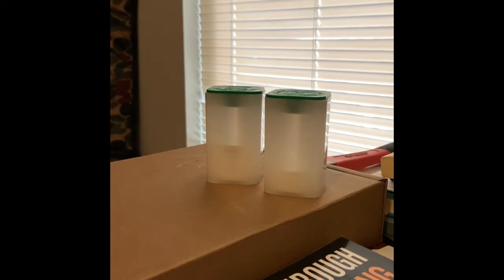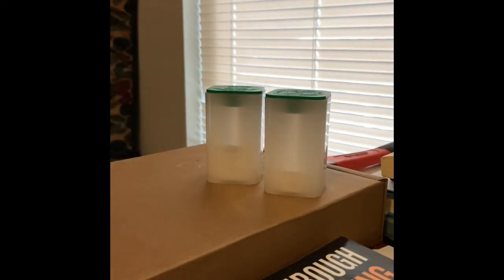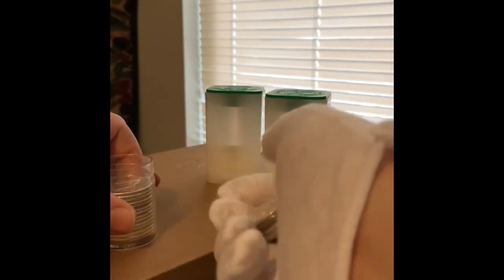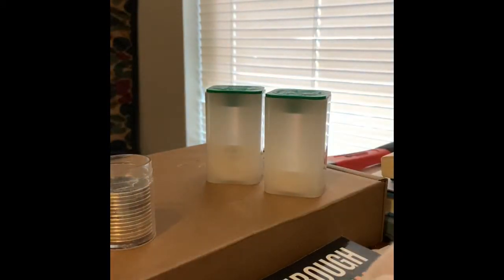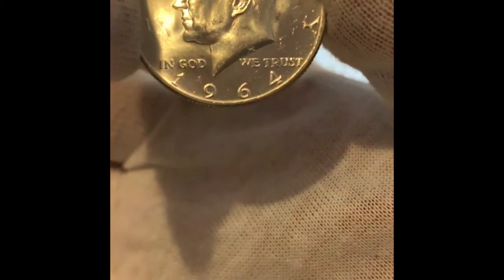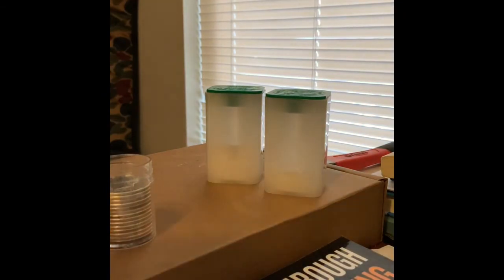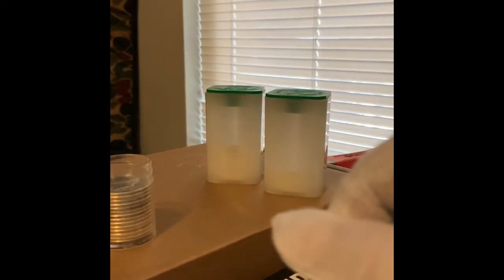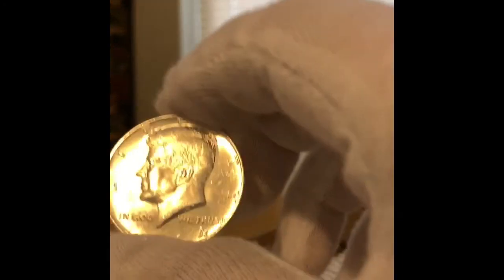Coin Lot From Ebay 1964 Kennedy Half Dollars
Took a chance on Ebay buying 1964 Kennedy half dollars, let’s see how we did!